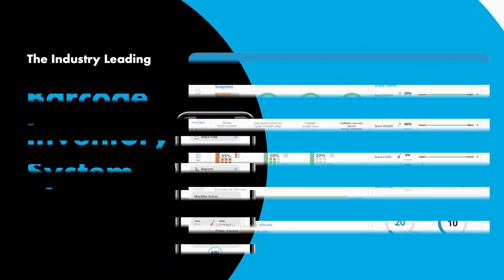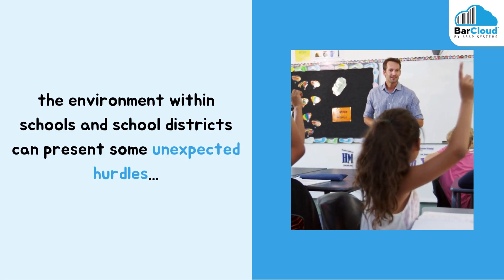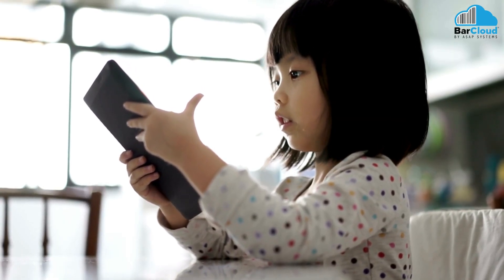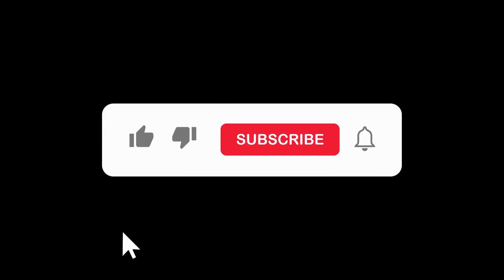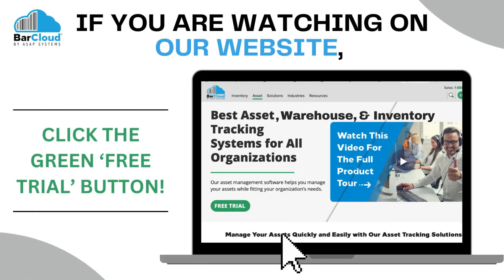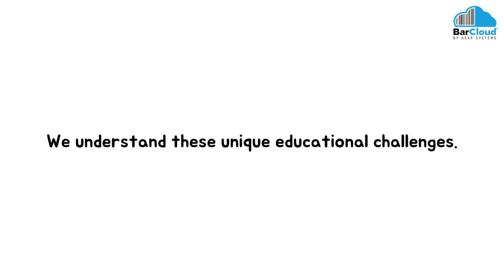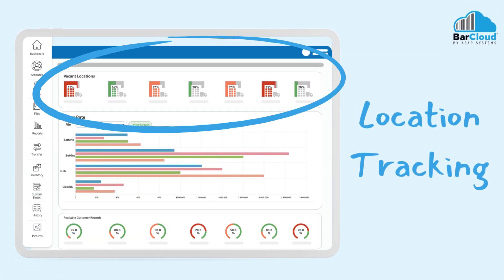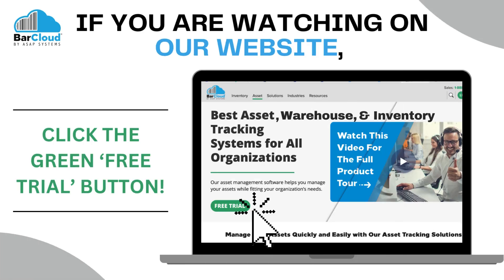Asset Tracking in School Districts: The Surprising Challenges You Need to Know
Asset tracking in schools is more challenging than you might think! In this video, we dive into the surprising hurdles school districts face when implementing asset tracking systems. From the 1:1 device dilemma, where student laptops and tablets scatter across homes and buses, to district-wide shuffling of resources between schools, managing assets in the education environment is no easy task. Discover how a barcode asset tracking system helps schools overcome these challenges today!

00:25 The Biggest Challenge – 1:1 Device Programs
01:18 Problem #2: District-Wide Shuffling of Assets
01:54 The Solution: Our Barcode-Based Asset Tracking System
02:17 Free Trial & Walkthrough